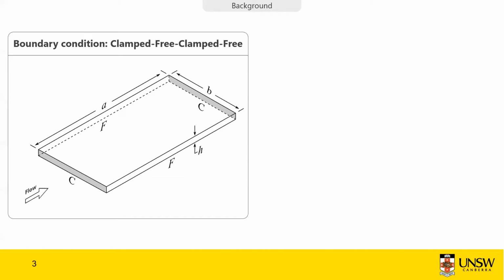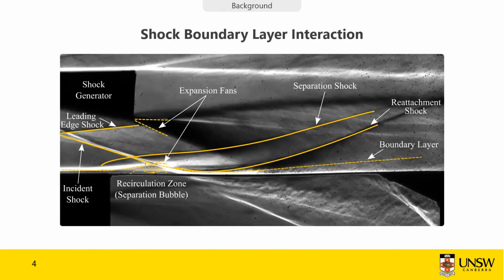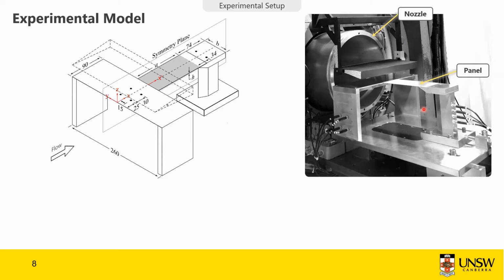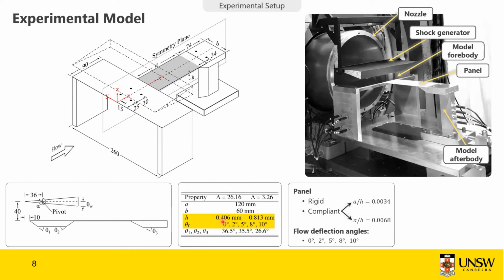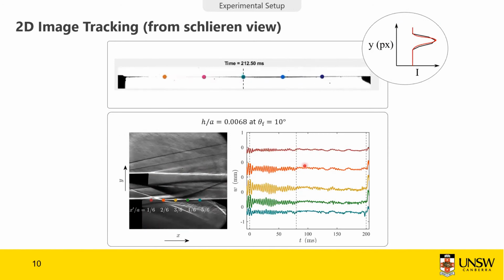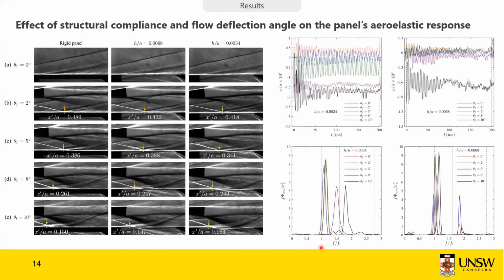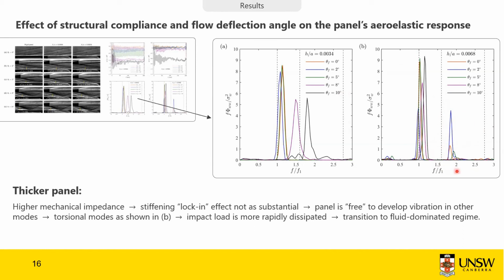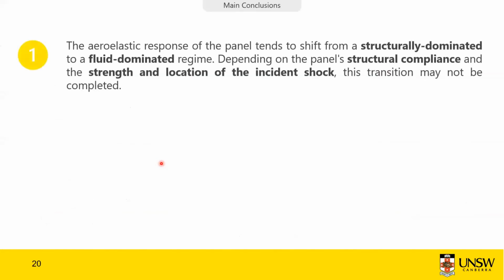AFMS Conversations in Fluids - February 2022 - Paulo Vasconcelos (UNSW Canberra)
Conversations in Fluids - February 2022
"Hypersonic Fluid-Structure Interactions on a Compliant Clamped-Free-Clamped-Free Panel Under the Influence of Static Shock Impingement"
Paulo Vasconcelos (UNSW Canberra)

Australasian Fluid Mechanics Society - Student/ECR subcommittee